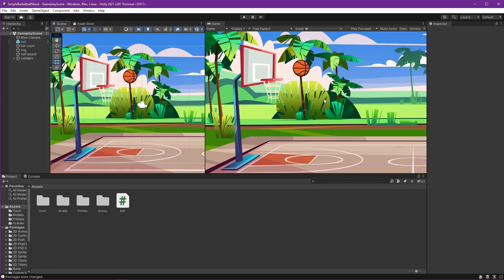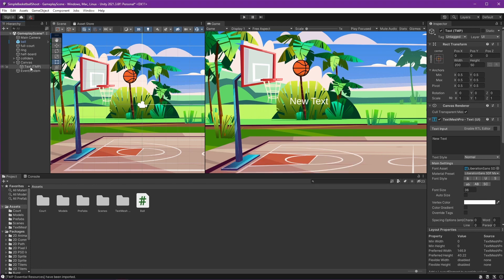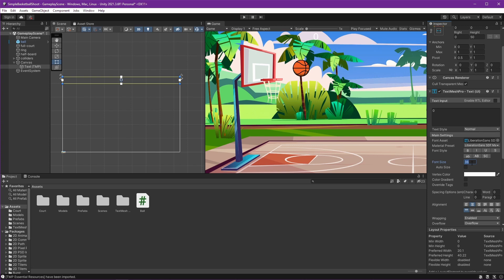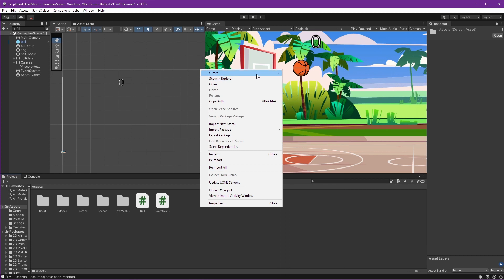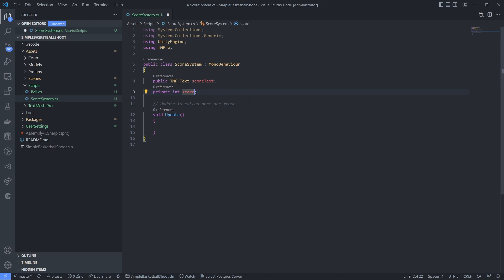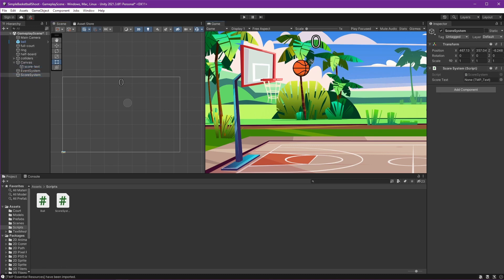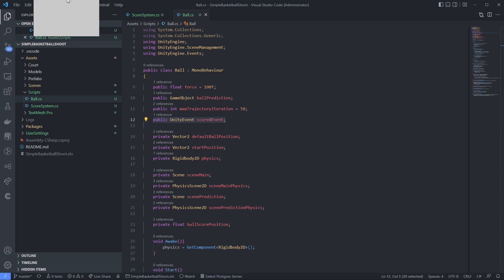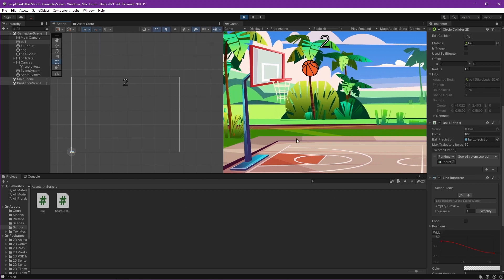Part 11: Score System using Unity Event [Basketball Shooting Game for Android Unity 2D]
Chapter:
00:00 Current Goal & Scored Script Review
00:28 Setup Score Text UI using TextMeshPro
01:15 Set Score Text UI Pivot & Position
02:02 Set Default Score & It's Text Style
03:04 Create Score System
05:55 Connect Text UI with Score System
06:16 Create Scored Event
06:57 How to Call Scored Event
07:18 Call Scored Function using Scored Event
07:50 Try the Score System
08:03 What's Next?